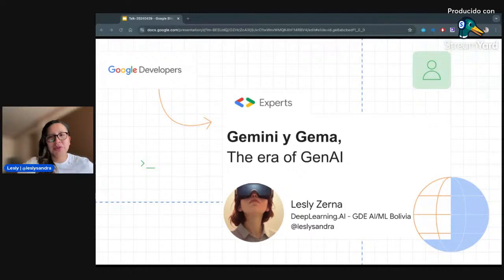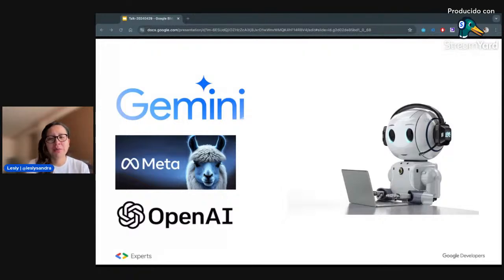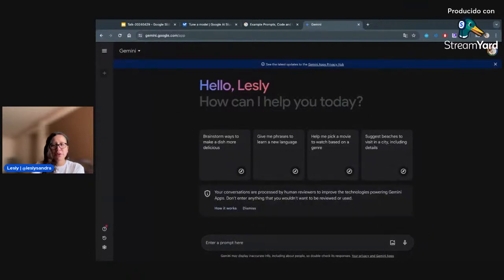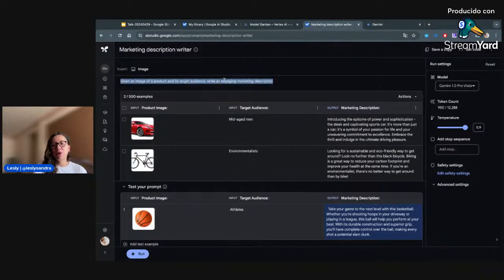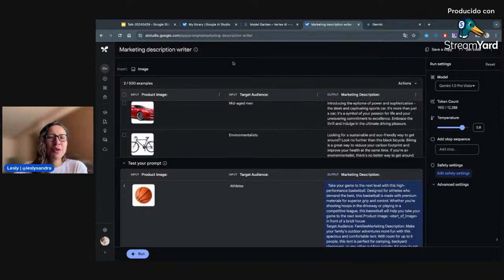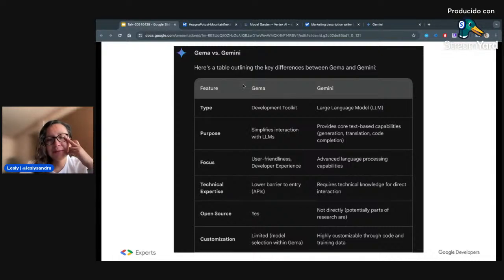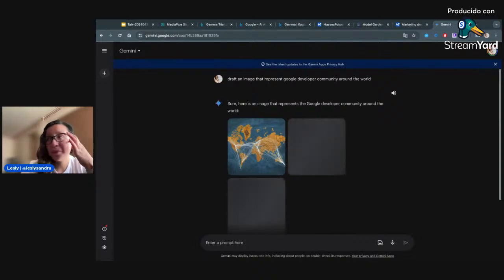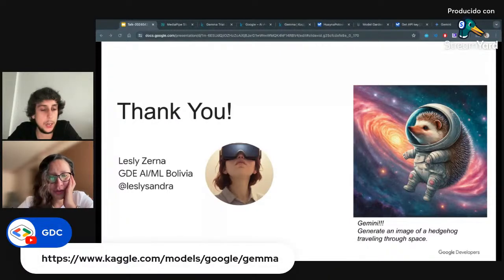Using GEMINI to build a MVP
Join us for an immersive workshop on leveraging the power of Google AI Studio and Gemini to kickstart your Minimum Viable Product (MVP) journey. Learn how to harness cutting-edge AI and LLM tools and intuitive platforms to rapidly develop and iterate your ideas, transforming them into scalable solutions.

Dive into hands-on sessions, guided by industry experts, to unlock the potential of AI-driven innovation and accelerate your path to success.